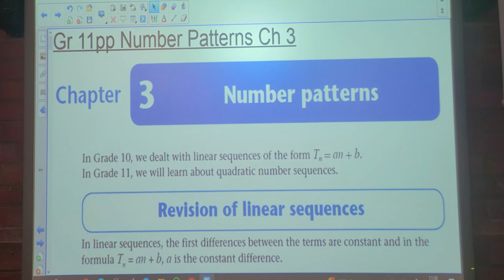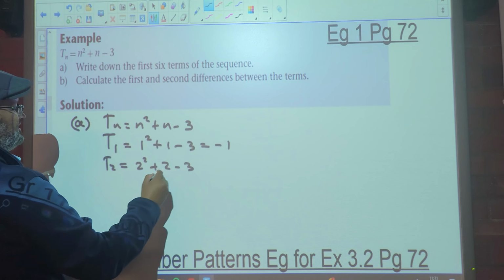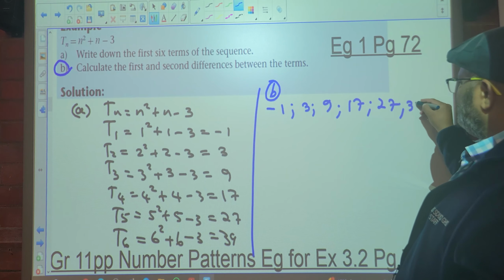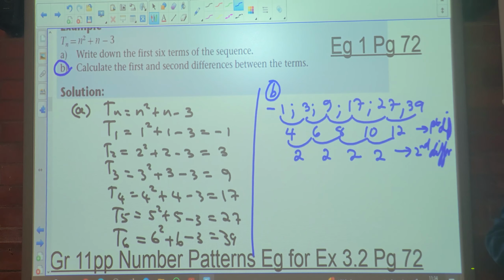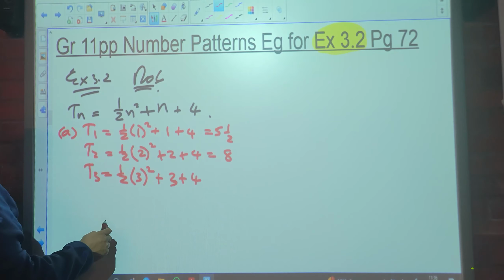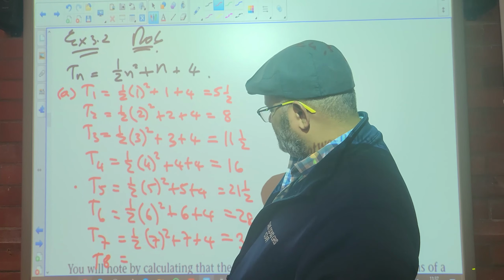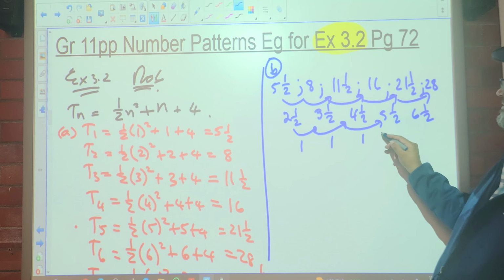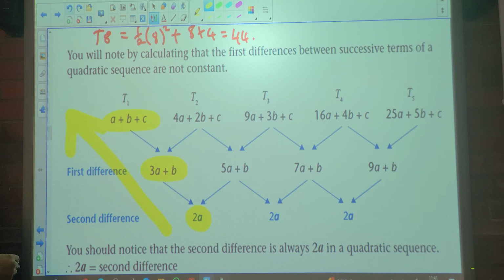Gr 11pp Number Patters L2 Ex 3.2 Quadratic sequences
Grade 11pp Number Patters Lesson 2

Ex 3.2 Quadratic sequences

Full Lessons
Full Lessons
Gr 11 Number Patterns (Clever KEEPING MATHS SIMPLE)
Lesson 1